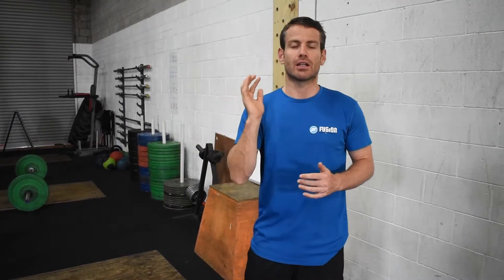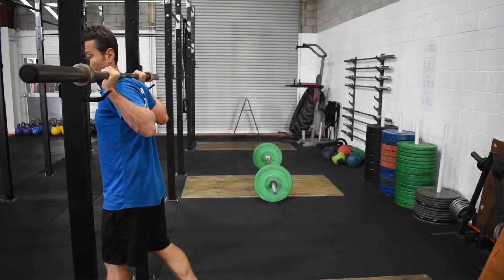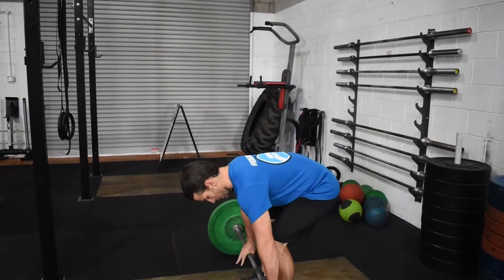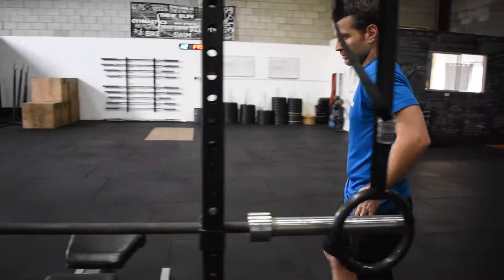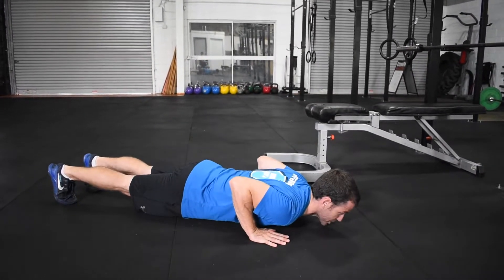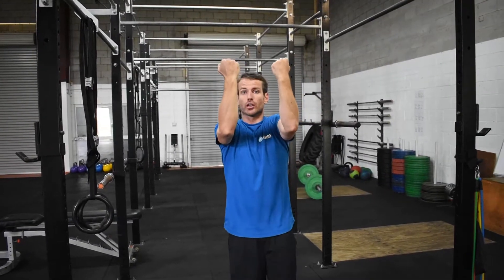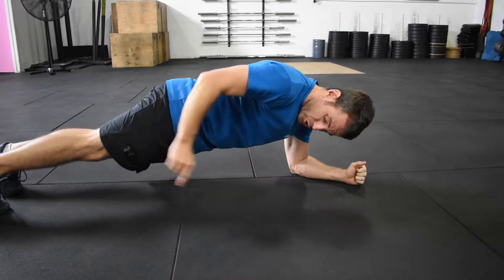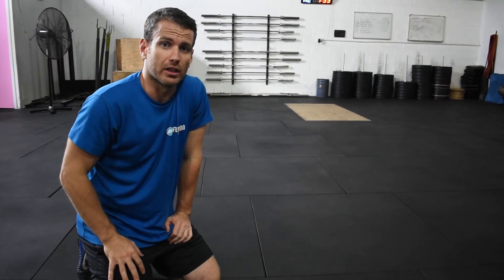Australian Junior Outback Bencmarks